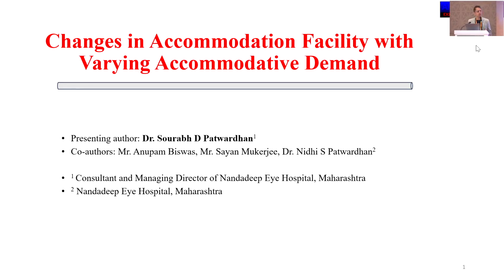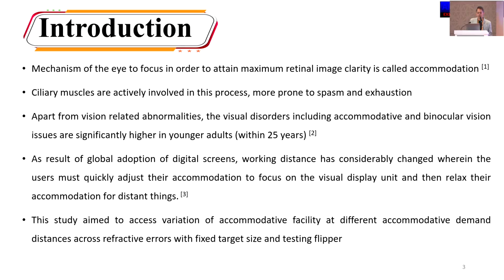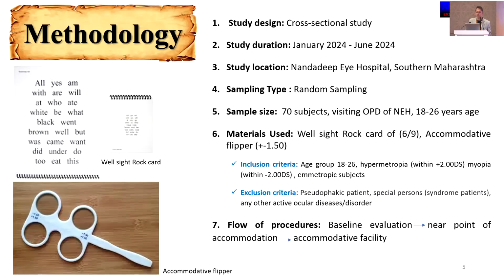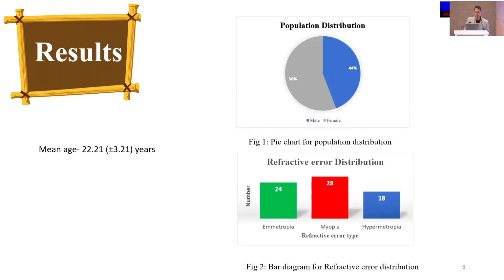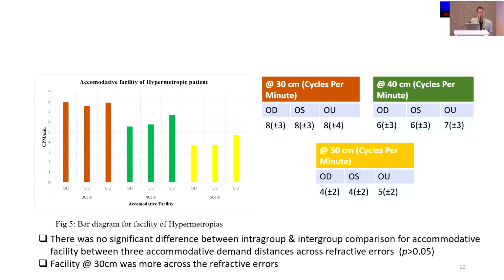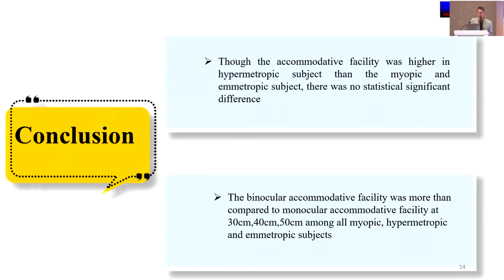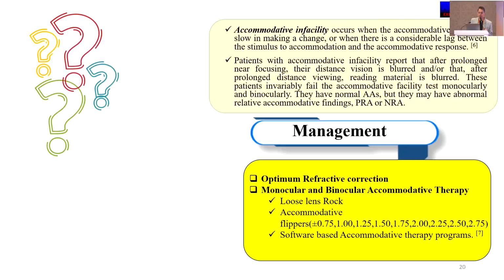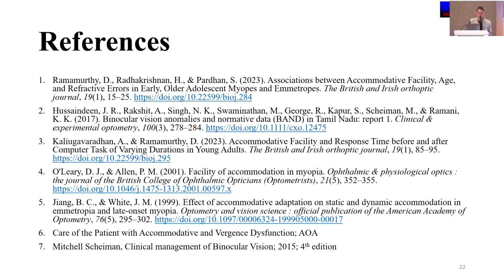AIOS2025 FP Optics FP733 Dr Sourabh PATWARDHAN Changes in Accommodative Facility with Varying Acc